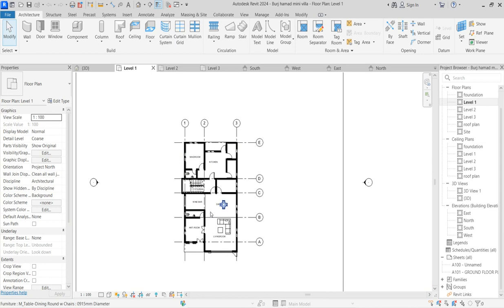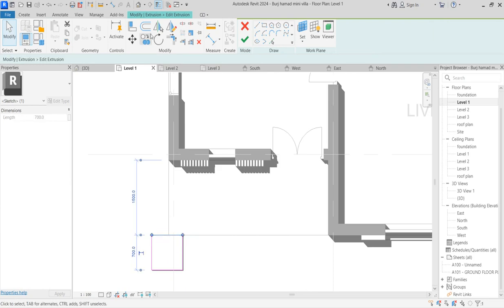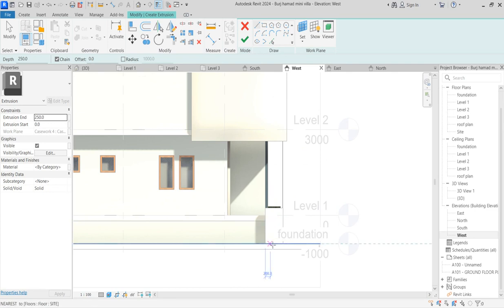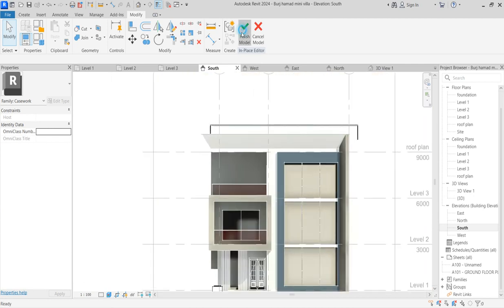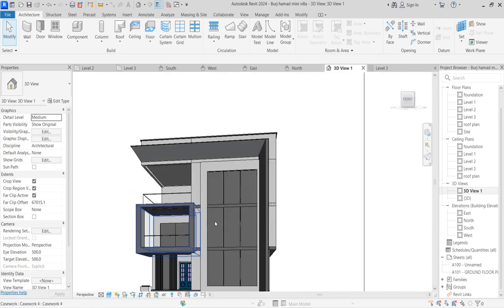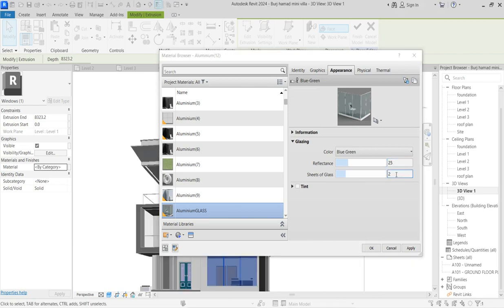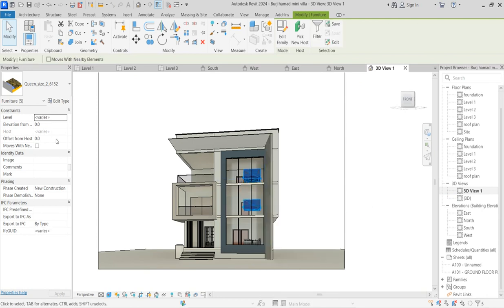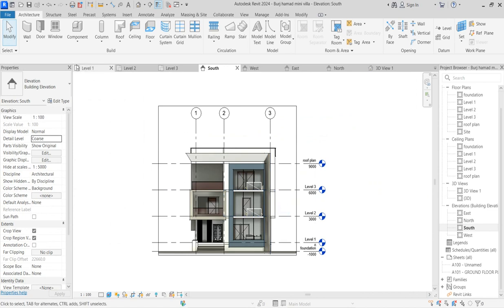8BURJ HAMAD MINI VILLA DESIGN HOW TO CREATE FURTHER ELEVATION REVIT 2024 TUTORIAL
8BURJ HAMAD MINI VILLA DESIGN HOW TO CREATE FURTHER ELEVATION REVIT 2024 TUTORIAL